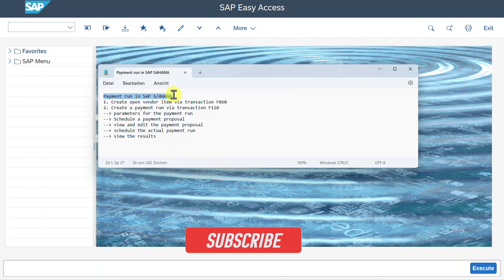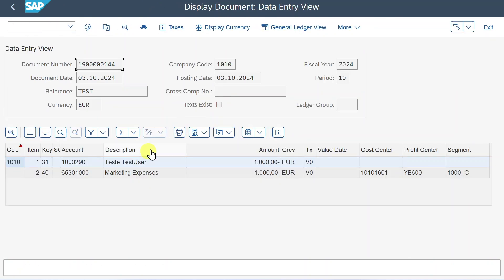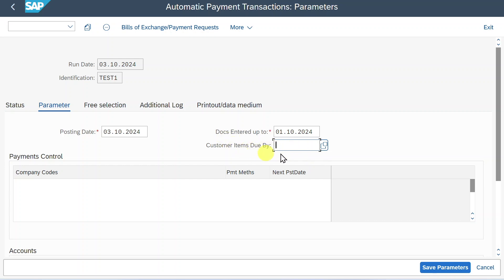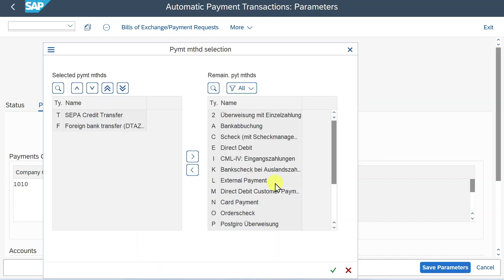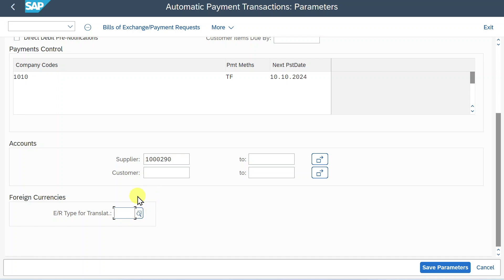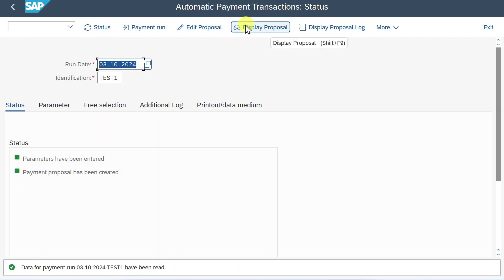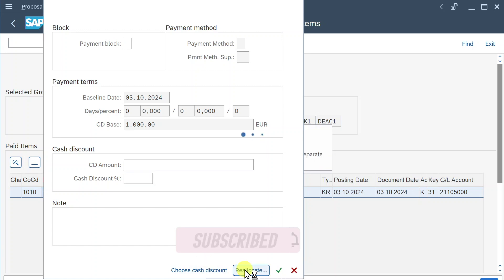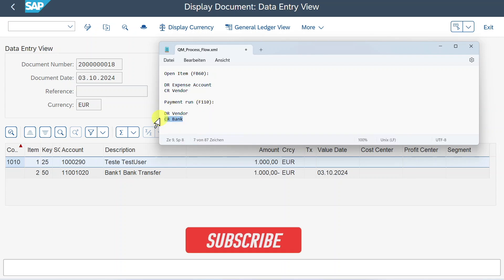The SAP S/4HANA Payment run explained | transaction F110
This SAP2Go Video explains you all you need to know about the payment run in SAP S/4HANA.